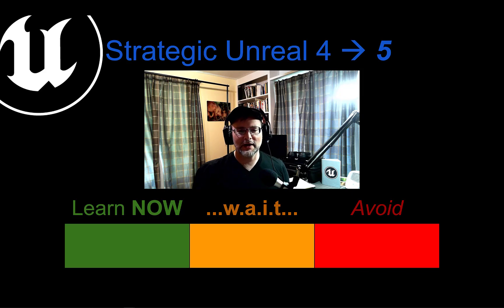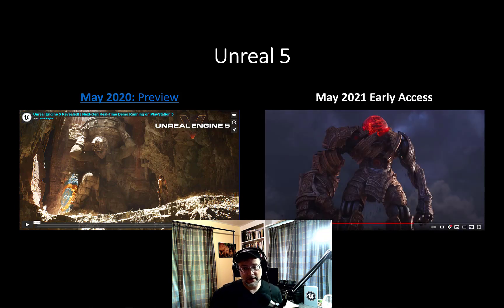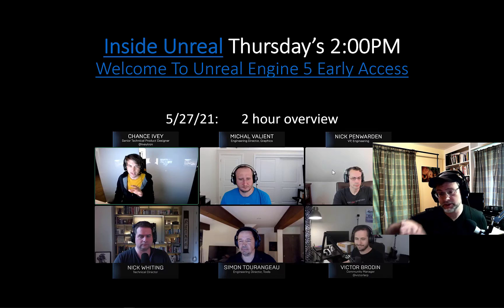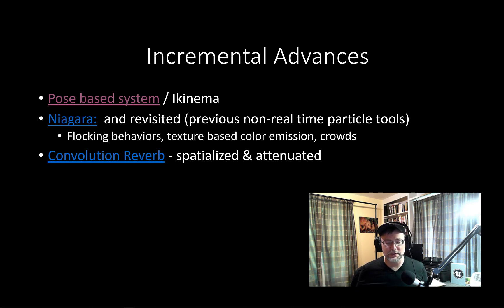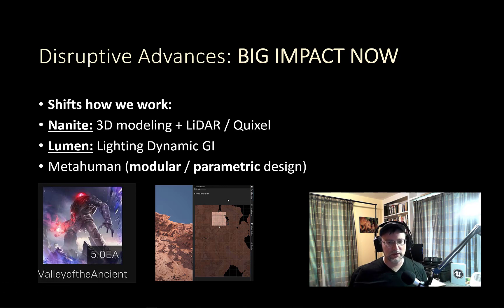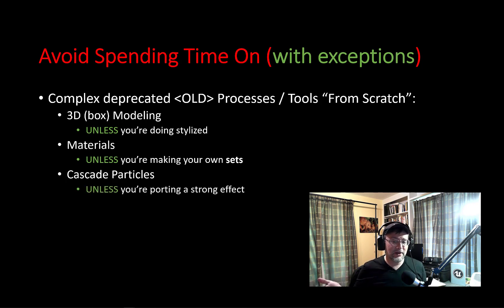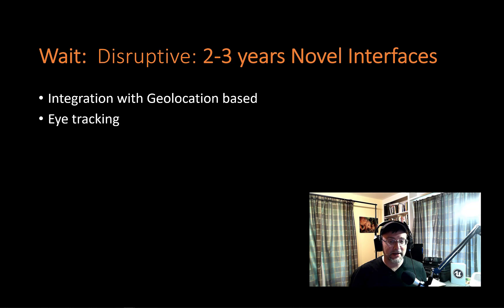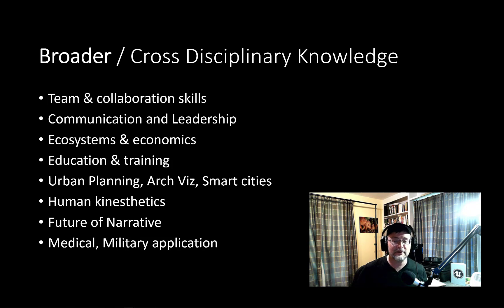Unreal 5 Strategic Learning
Technology is moving faster than ever!  Being strategic with your learning process is becoming critical!  This video gives some advice on what to learn, wait and what to avoid learning as we move to Unreal 5!